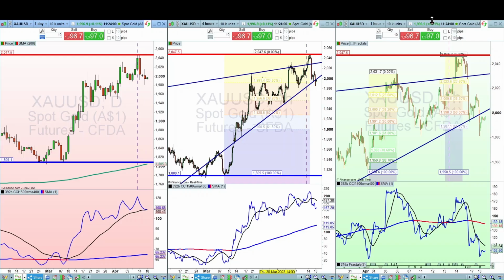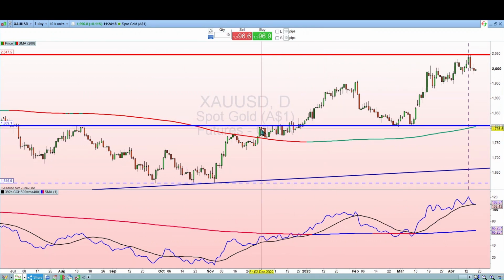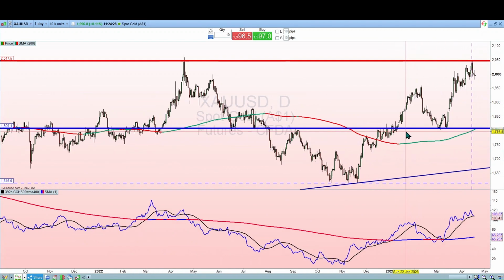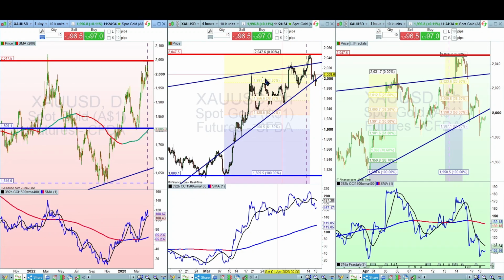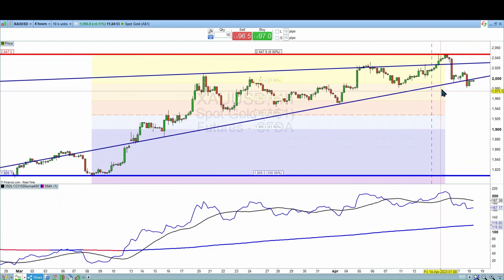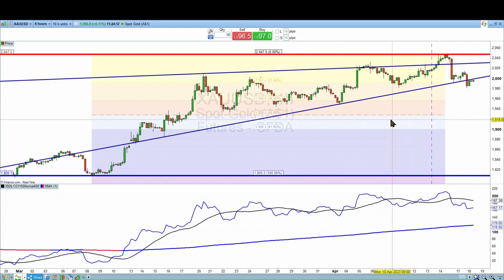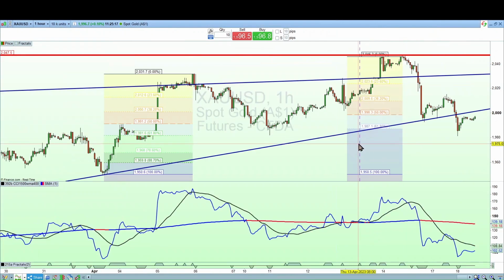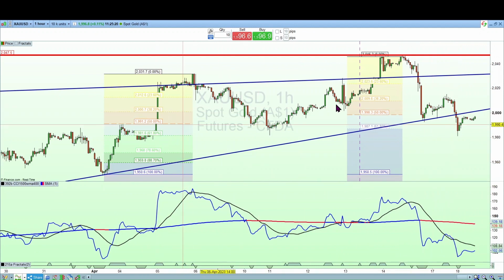Gold Technical Analysis Apr 18 2023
Gold Technical Analysis Apr 18, 2023 using Stochastic and Commodity Channel Index.

Don't forget...

Things
to consider:

Remember...